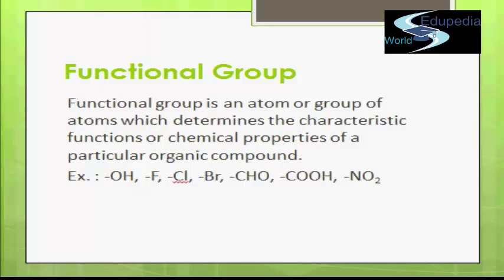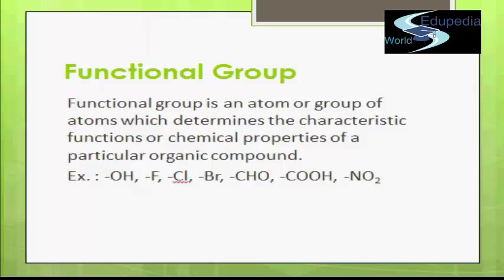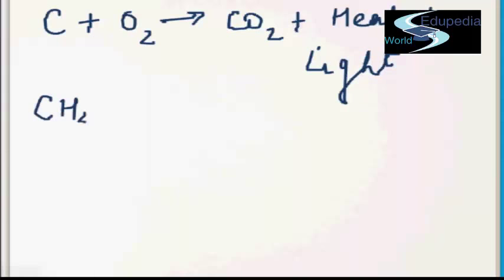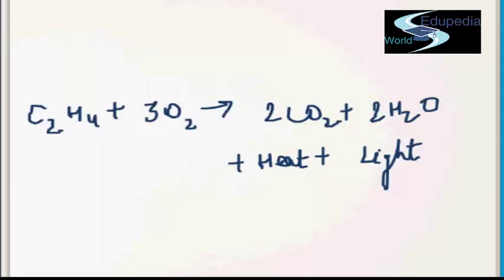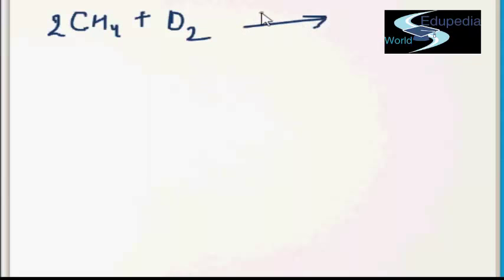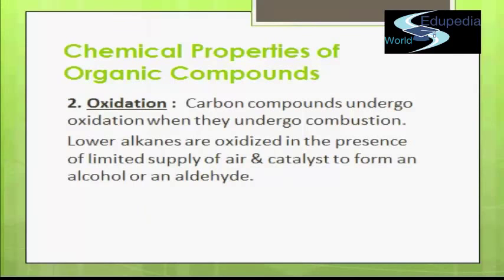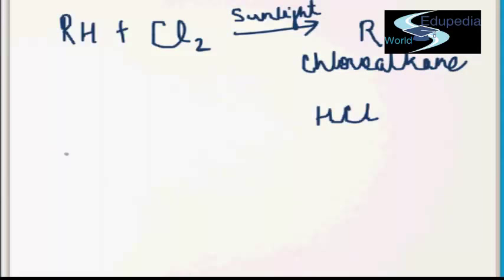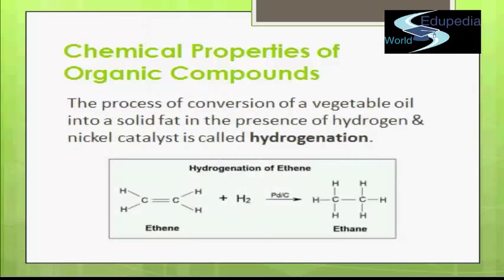38. Carbon and its Compounds | Chemical Properties of Organic Compounds | Chemistry Grade 10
38. Carbon and its Compounds | Chemical Properties of Organic Compounds | Chemistry Grade 10;

~ Functional Group
~ Chemical Properties of Organic Compound
~ Combustion Reaction
~ Oxidation Reaction
~ Substitution Reaction
~ Addition Reaction
~ Hydrogenation